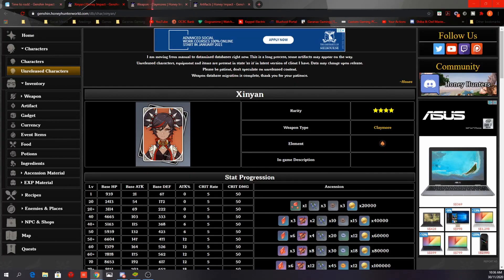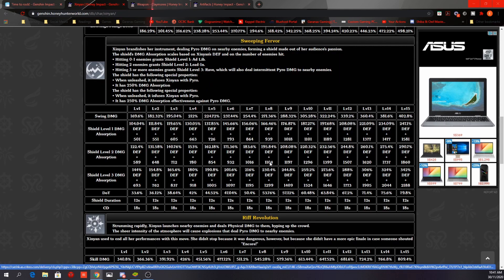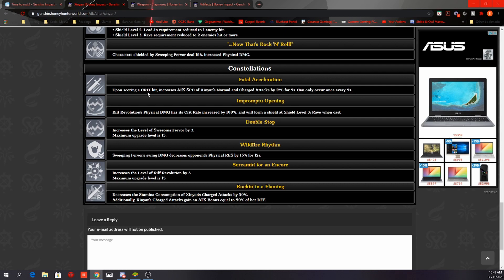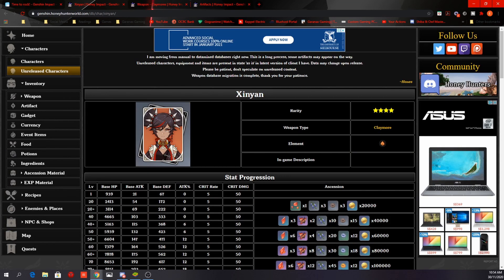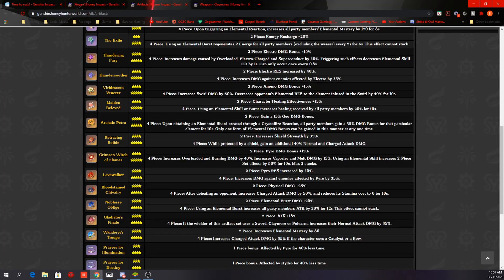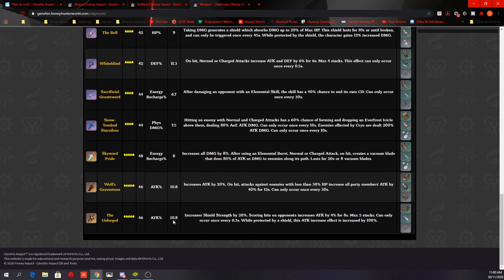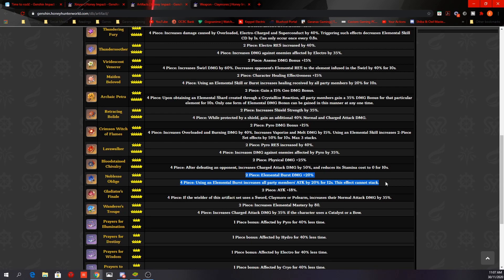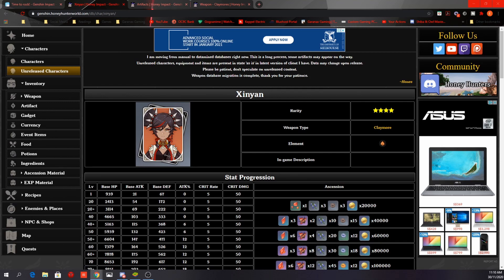HOW TO BUILD XINYAN? Build Discussion | Artifacts, Weapons & Team Comp - Genshin Impact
Timestamp:
00:00 - Intro
00:14 - Normal Attack
00:54 - Elemental Skill
01:40 - Elemental Burst
02:04 - Skill Animation
02:11 - Passives
02:56 - Constellations
04:34 - Main DPS Build
07:35 - Support Build
08:30 - Team Comp